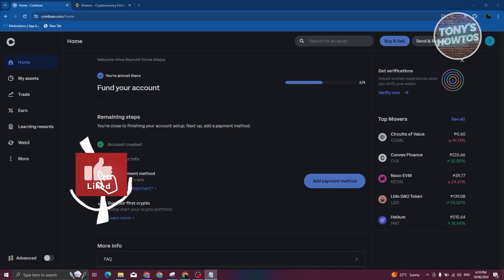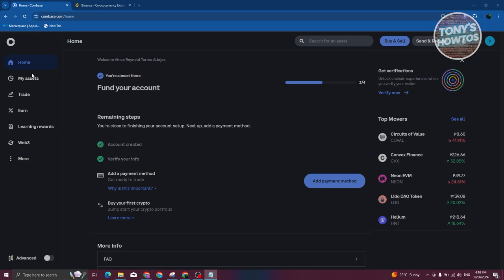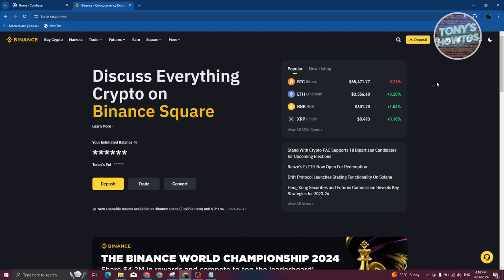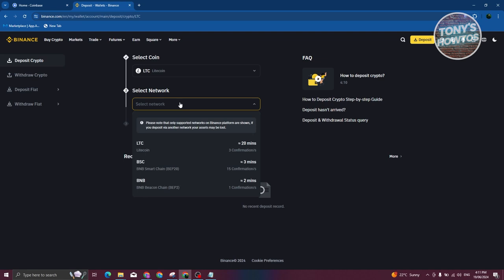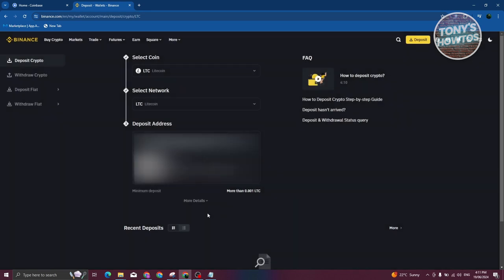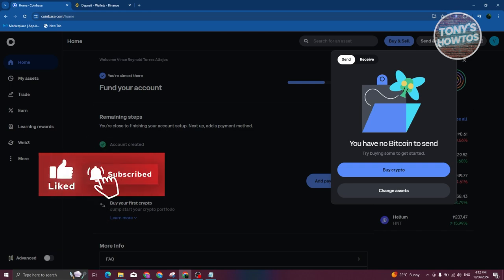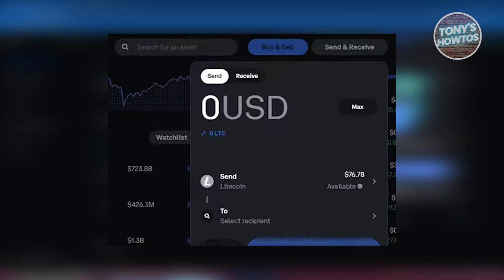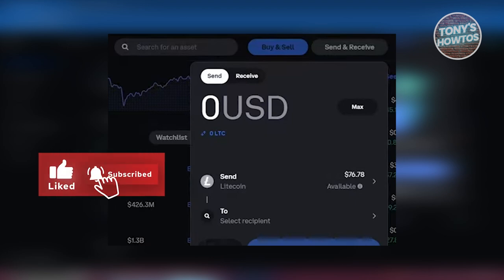How to Send Crypto From Coinbase to Another Wallet or Exchange (2024)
In this video, I show you How to Send Crypto From Coinbase to Another Wallet or Exchange in 2024. The quick and easy tutorial how to send crypto from coinbase wallet to binance. Do you want to know step by step how to send crypto from coinbase wallet to binance in 2024? Yes? Great!